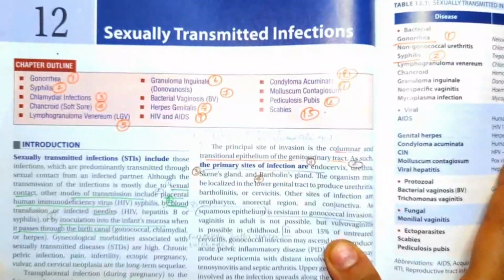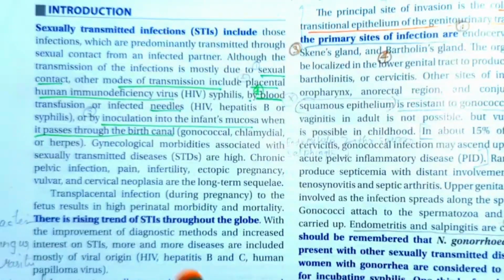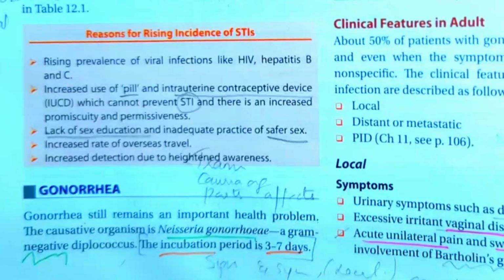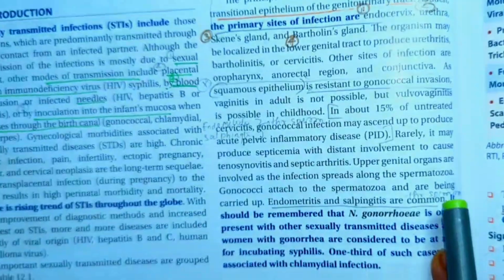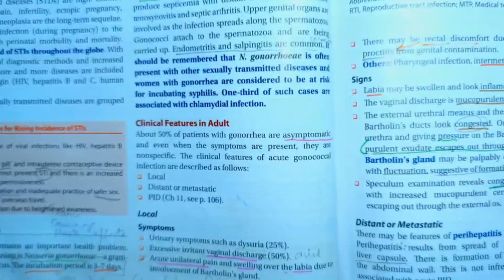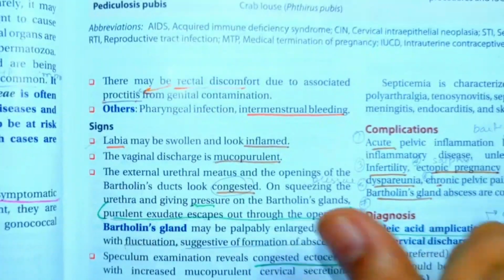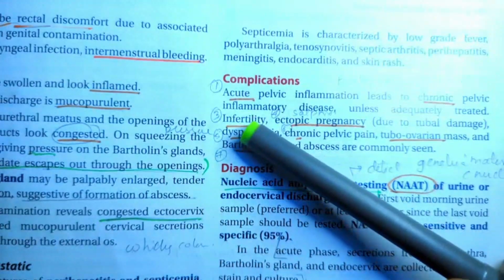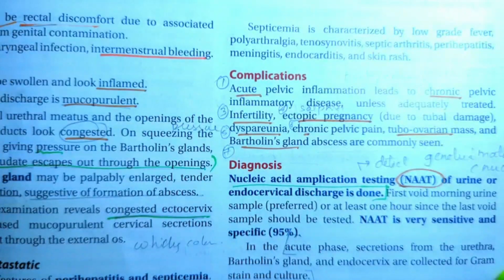Gonorrhea- Sexually Transmitted Disease| Part 1#gynaecology|OBG|Important Question